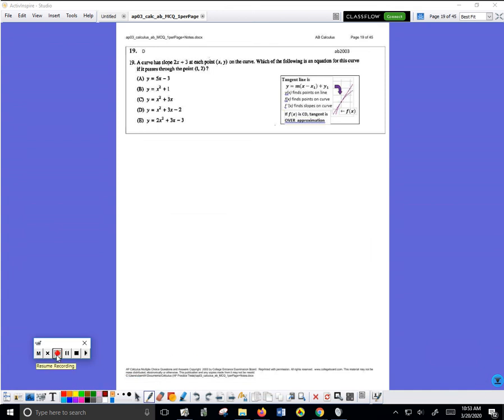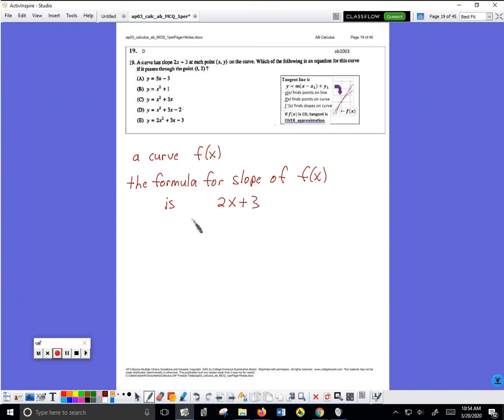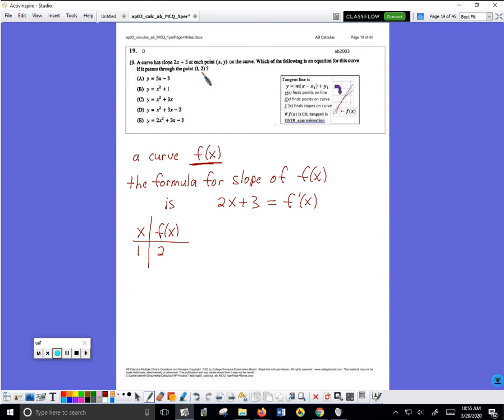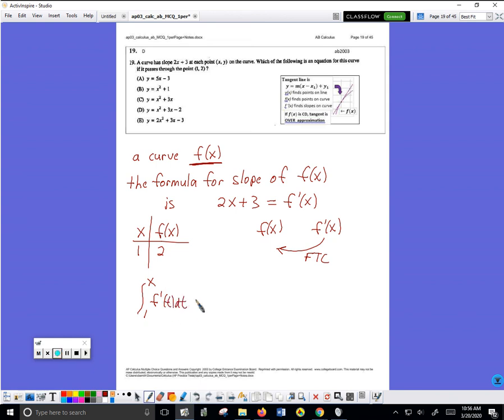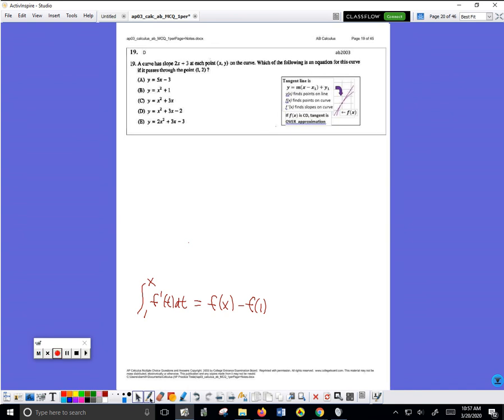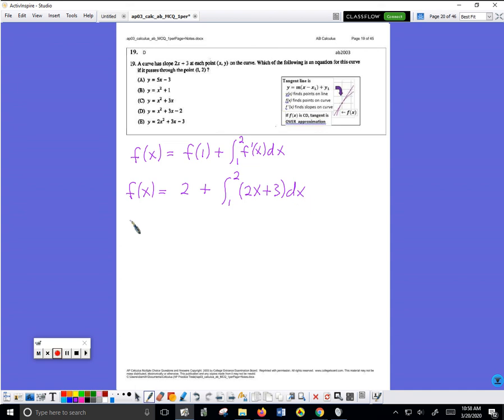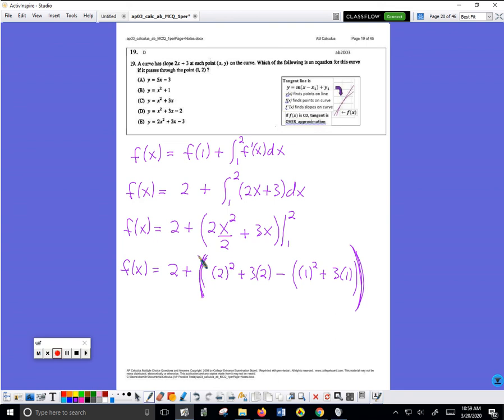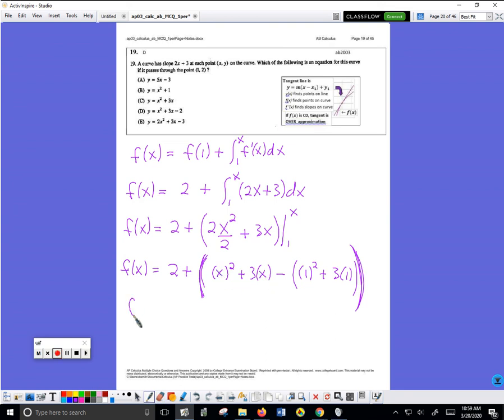ap03 calc ab MCQ #19